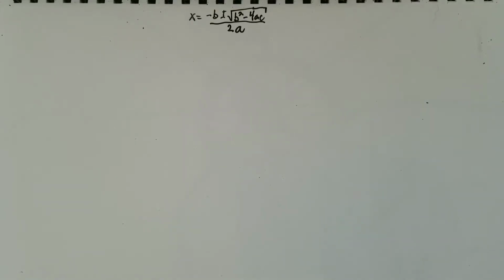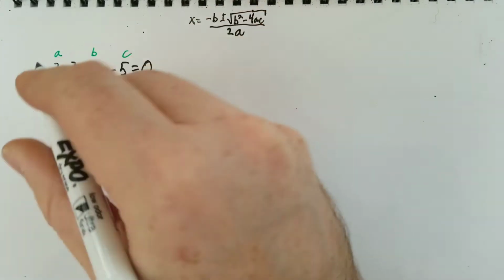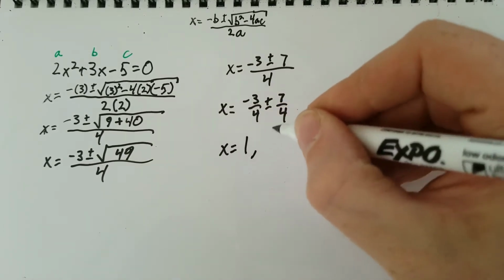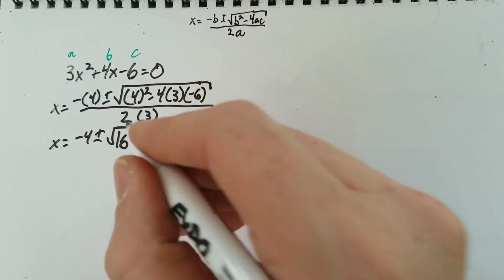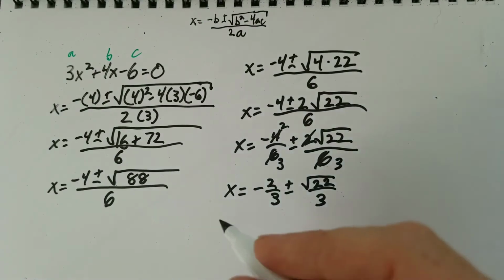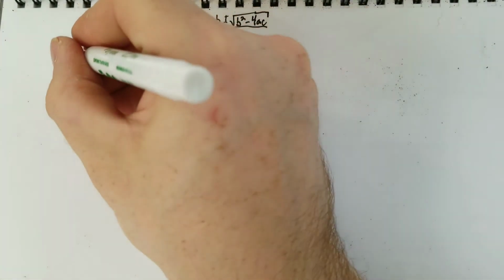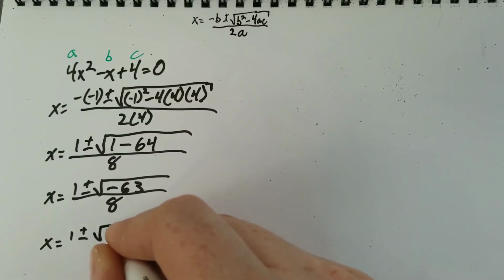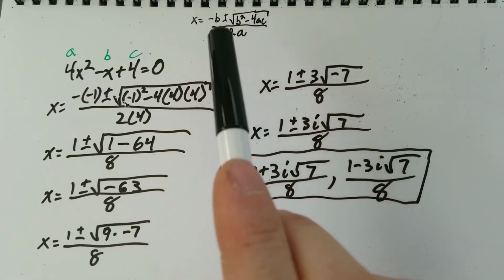Using Quadratic Formula to Solve Quadratics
Using the quadratic formula to solve quadratic equations. This method of solving a quadratic equation is useful for all quadratics, especially if you cannot factor, or complete the square in order to solve it. The quadratic formula will always result in an answer for any quadratic equation given. Sometimes in class you may be required to solve a quadratic using factoring, or completing the square in order for you to learn how to solve them with those methods. Sometimes you get an option of solving it any way you know how, and personally I find this to be the best method for solving quadratics although it can be a bit more time consuming. It is one of the easier methods if you have the formula memorized. If you don't have it memorized, you could always derive it from the general form of a quadratic equation, ax^2+bx+c.

If you'd like to support what I do you can make a one time donation at the price of a cup of coffee

0:37 2x^2+3x-5=0
3:21 3x^2+4x-6=0
7:27 4x^2-x+4=0